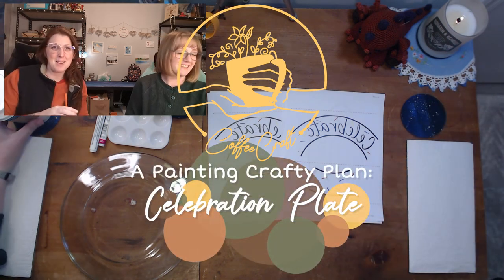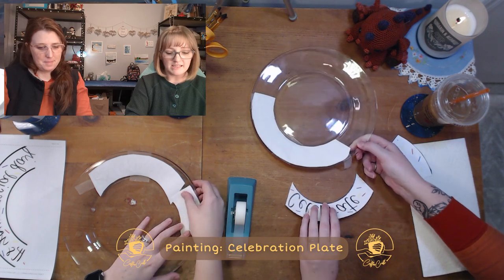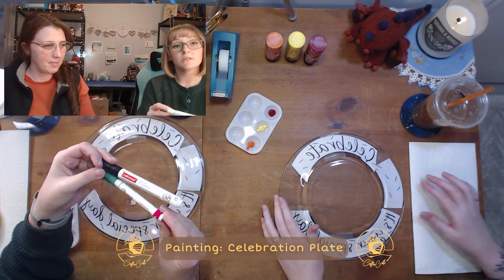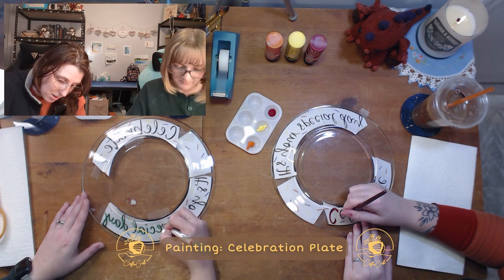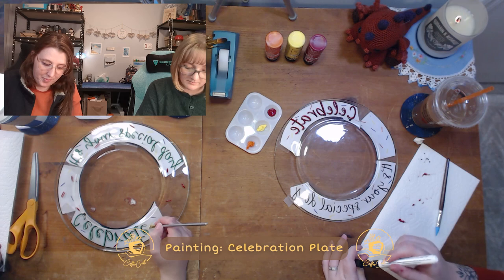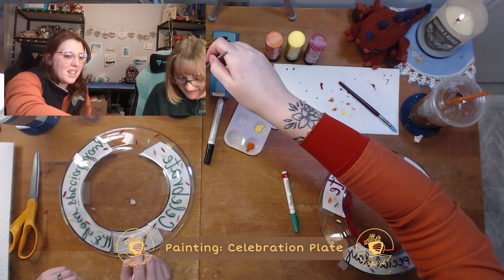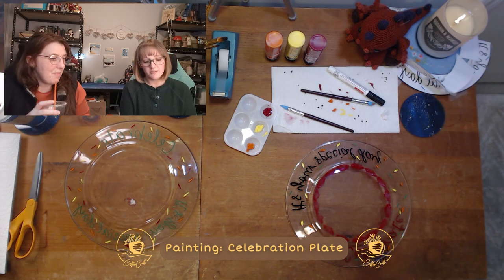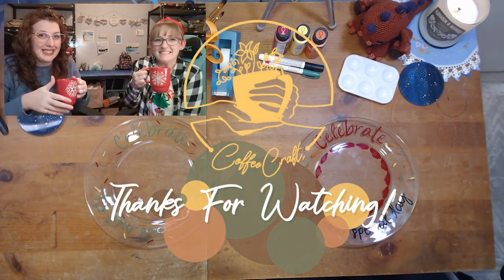CoffeeCraft - Painting Crafty Plan - Celebrate Plate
Well hello there, thanks for checking out our channel!
This video is a beginner painting tutorial that's fun to do with friends, kids, or even pets!
If you've got oil based paints, a glass plate, and access to an oven, you should be well prepared.

Grab yourself a hot cup of motivation and a tasty snack while Auntie Sarah & Auntie Christine walk you through this fun craft!
Qualified purchases from these links result in a commission to me from Amazon
10.5 inch glass dinner plate
Enamel Paint
Paint Brushes
Oil-Based Paint Pen
Timestamps:
0:01 - Welcome
0:20 - Cut out templates
1:10 - Tape template to plate
3:53 - Begin Painting
11:27 - Remove template from plate
12:42 - Bake the plate
13:37 - Final thoughts & wrap up